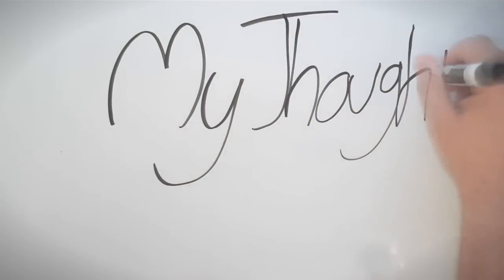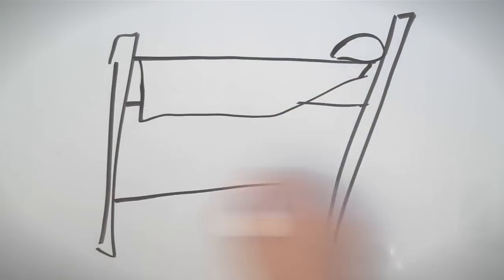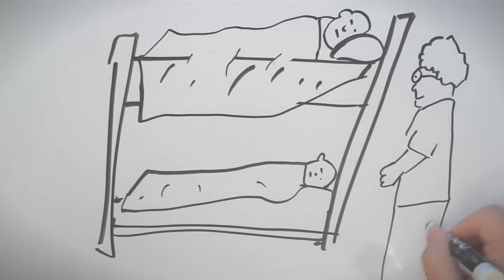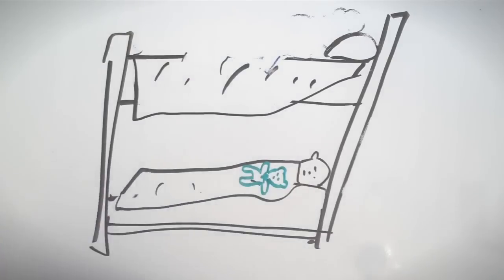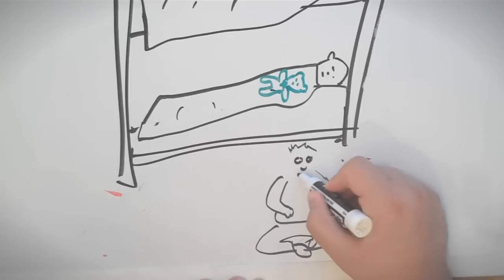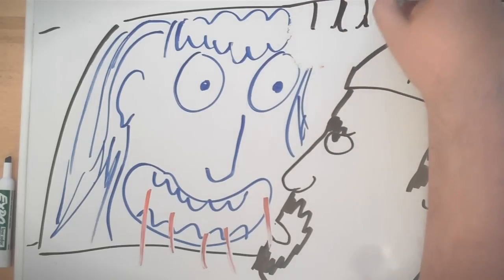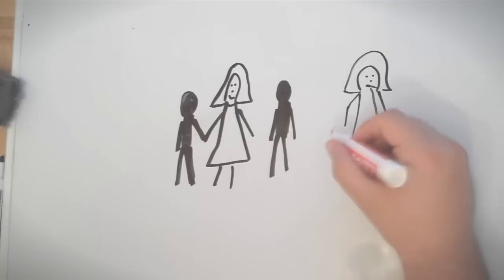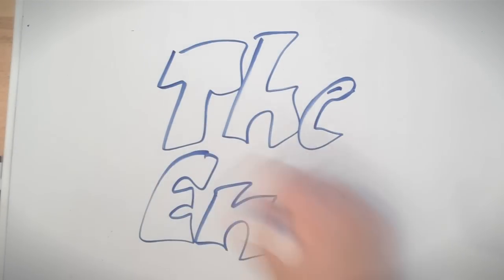Shutting Her Fingers in the Car Door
One of the worst dates of my life when I was single. This is the story and draw my life of that event!